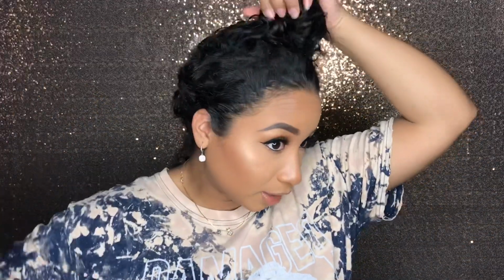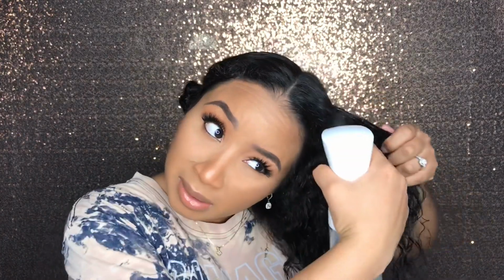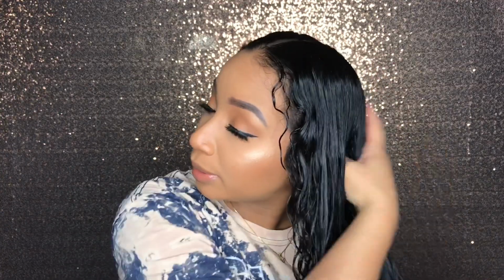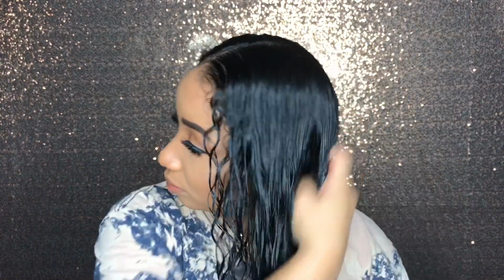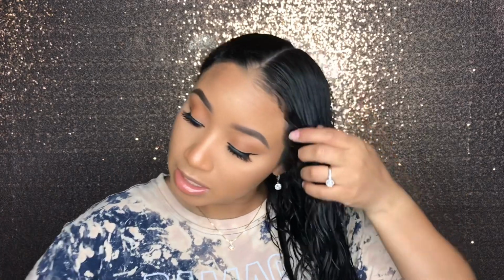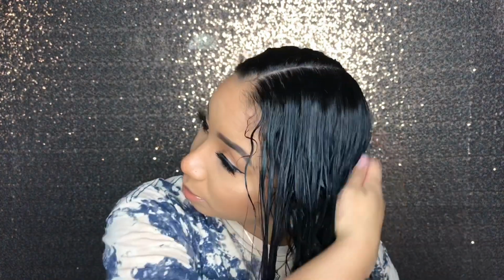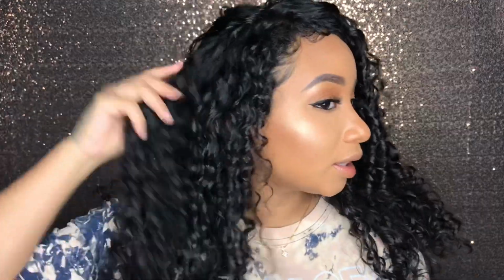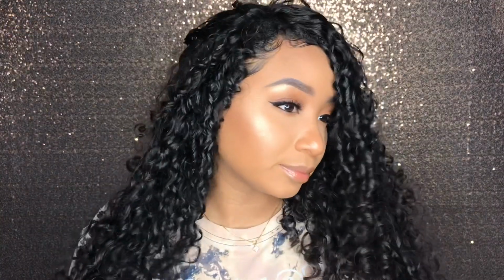Mielle Organics Wash N Go *Pillow Soft Curls*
Hi you guys. In this video I show you a wash n go ft Mielle Organics! My curls were moisturized, bouncy, and most of all soft and never crunchy 😂 I hope you guys enjoy this video.

Snap: lovepamm1